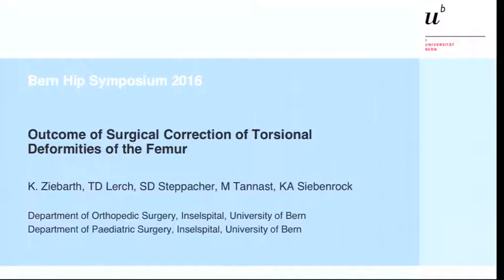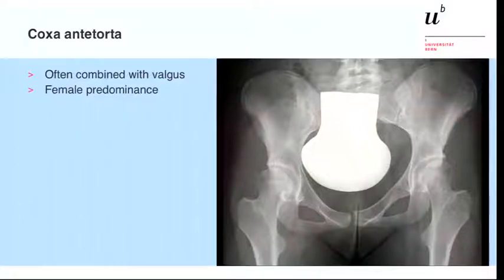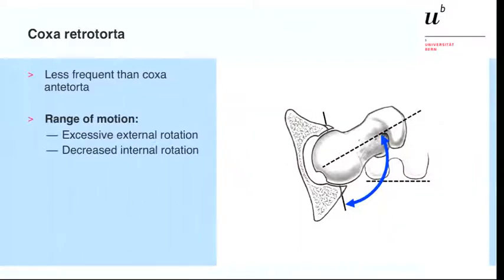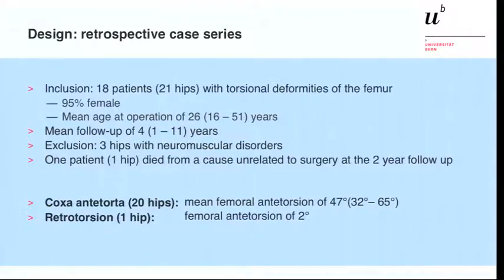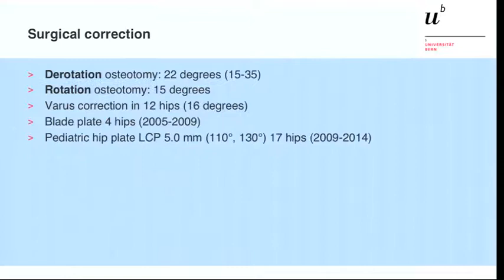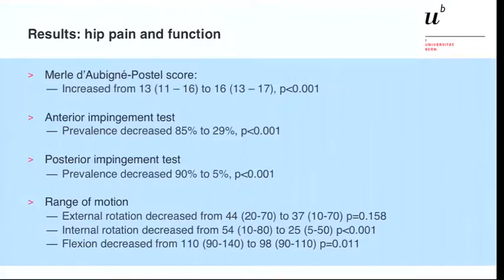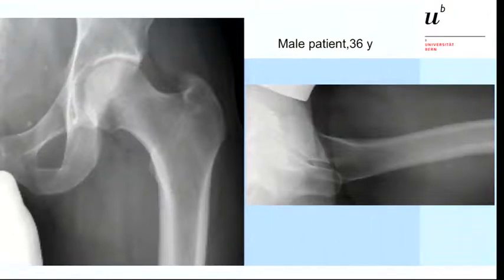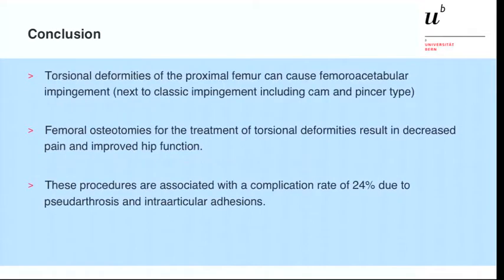K. Ziebarth, Outcome of surgical correction of torsional deformity of the femur, Hip Symposium 2016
Talk by K. Ziebarth about "Outcome of surgical correction of torsional deformity of the femur" in Session XII of Bern Hip Symposium 2016